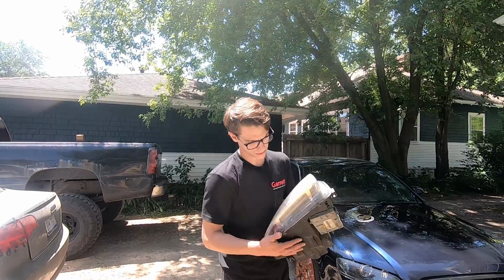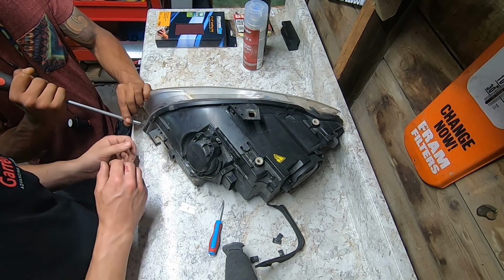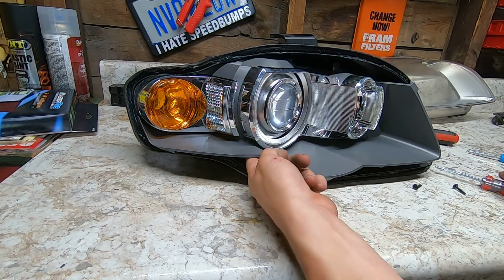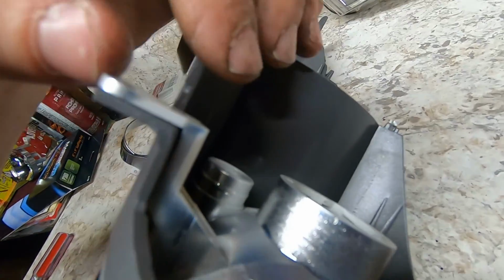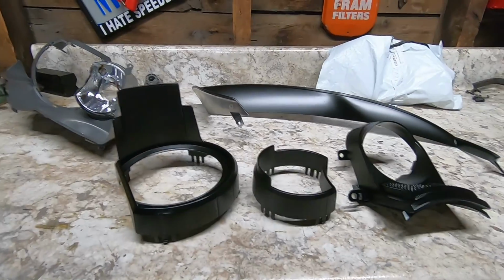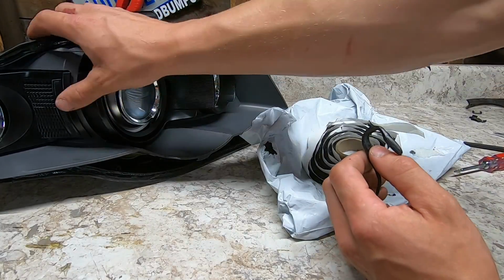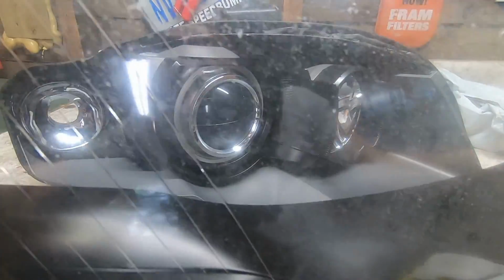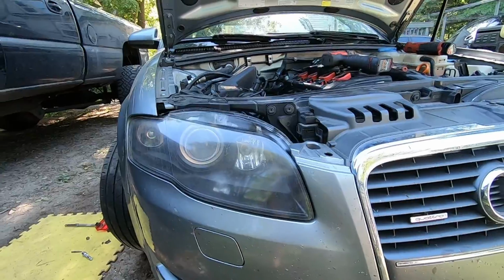AUDI B7 HEADLIGHT MOD (Cheap & Easy)